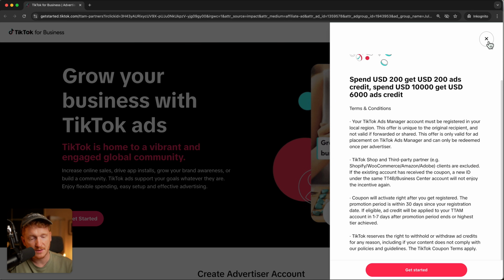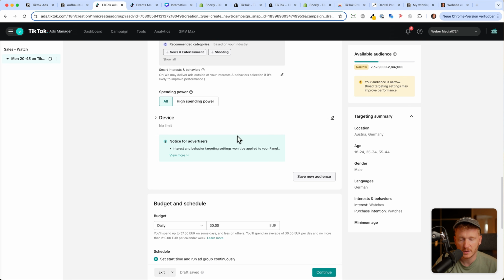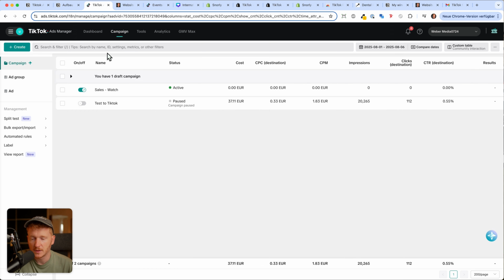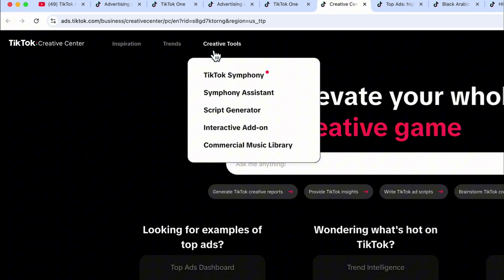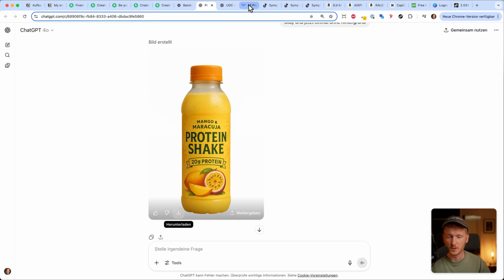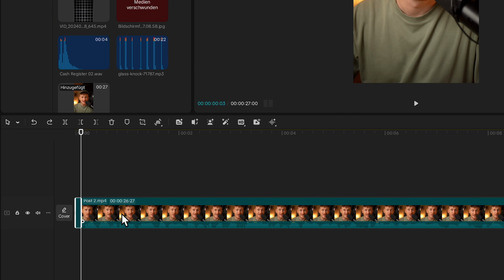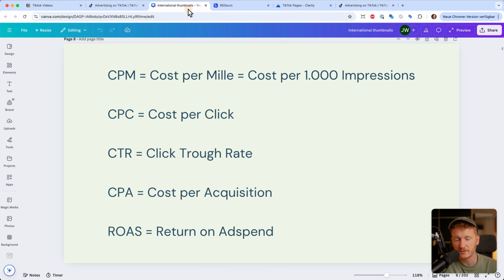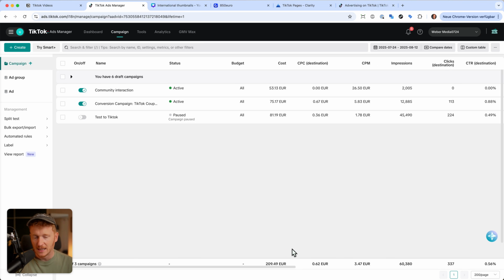TikTok Ads Tutorial 2026 – How to Run TikTok Ads (Free Beginner Course)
Learn how to run ads on TikTok in this complete TikTok Ads Tutorial. I’ll walk you step by step through everything you need to know - from setting up your TikTok Ads Manager to creating your very first ad and targeting the right audience.

Whether you’re a total beginner or looking to level up, this course has you covered. I will share proven strategies to scale your campaigns and maximize results. By the end, you’ll have the confidence to run TikTok Ad campaigns and grow your business or personal brand.

- TopView AI:

📍 In this video you’ll learn:
Chapter 1: Getting Started with TikTok Ads
0:00 Start
0:38 Claim your TikTok Ad Bonus and Sign Up
2:25 TikTok Ads Manager
3:02 Campaign Goals Explained: Reach vs. Traffic vs. Conversions
3:50 Set  Up the Conversion Pixel (Example: Shopify)
6:12 Create Your First TikTok Ads Campaign
7:38 Campaign Structure Explained
8:34 Ad Group Level: Set Placements, Targeting & Budget
15:56 Ad Level: Uploading Your Own Video Creatives
23:10 TikTok Spark Ads Explained
26:10 Replying to Comments and Managing Users
26:56 Scali ng Campaigns: Vertical vs. Horizontal Scaling
30:15 My TikTok Ads Strategy: Why Creatives Matter More Than Targeting

Chapter 2: Finding & Producing Winning Ads
32:13 TikTok Creative Center: How to Find Successful Ads in Your Niche
43:53 How to Create Winning Ad Creatives: Buy UGC-Style Ads on Fiverr
49:11 Creating Ads with AI – TopView AI
58:42 Producing Videos Yourself with Smartphone, Microphone & CapCut

Bonus Chapter
1:10:46 Live Example: Sneak Peak Into My TikTok Ads Manager
1:12:00 Understanding KPIs: CPM, CPC, CPA – Which Numbers Really Matter
1:20:16 Setting Up Retargeting & Lookalike Audiences in TikTok Ads Manager

All information in this video is provided without guarantee. I am not a lawyer or financial advisor, and nothing in this video should be considered legal or financial advice.